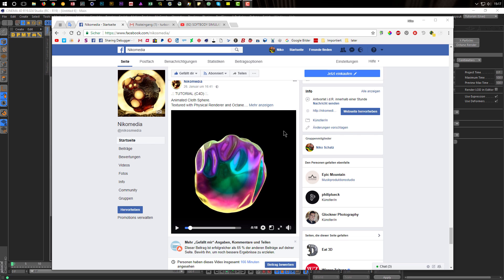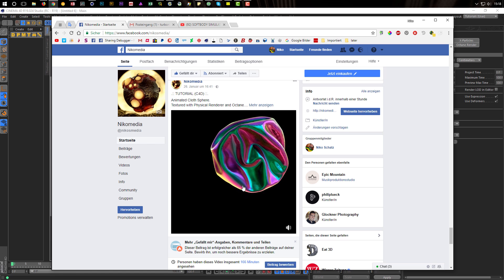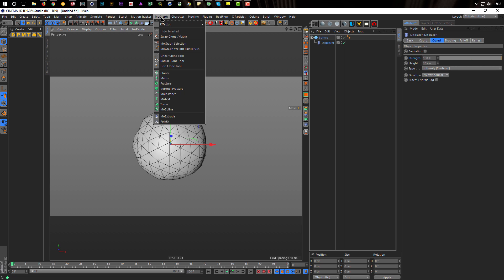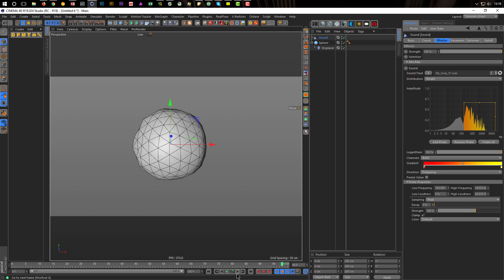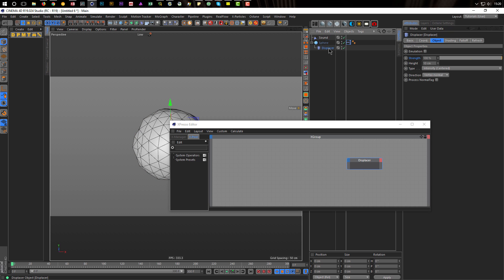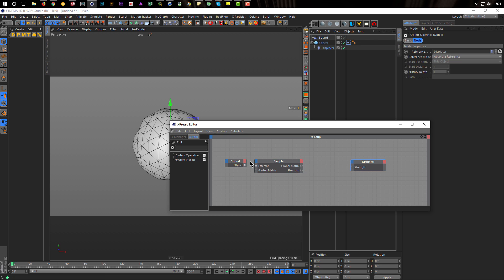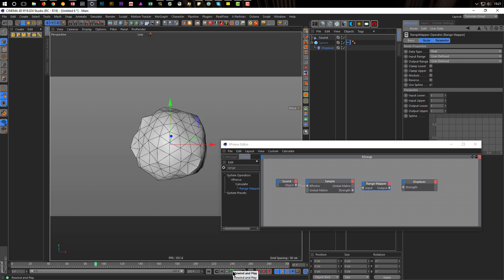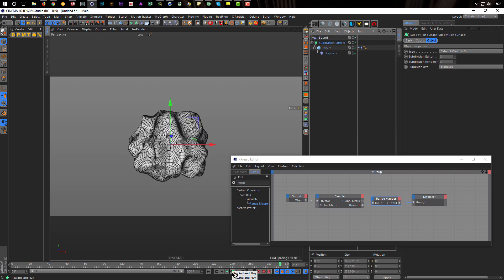Sound Displacement (Cinema 4D Quick Tip)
Hier zeige ich Euch wie Ihr mit den Sound Effektor den Displacement Deformer ansteuern könnt.
Hoffe es gefällt Euch :)
Here I show you how you can use the Sound Effector to control the Displacement Deformer.

.:: LINKS ::.